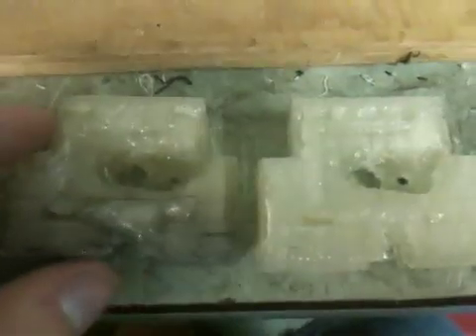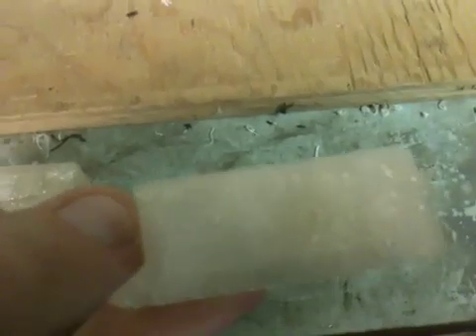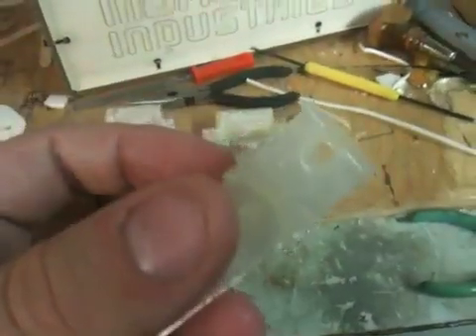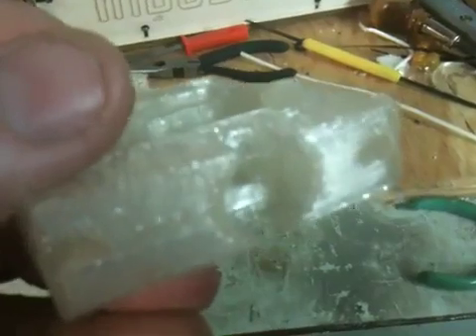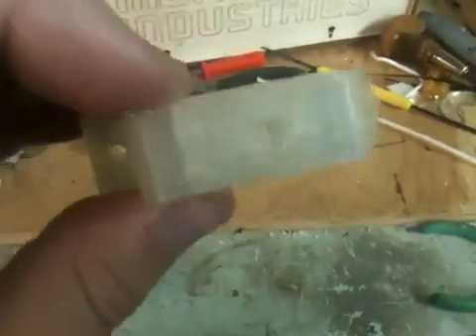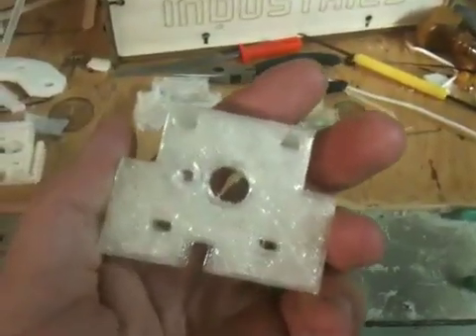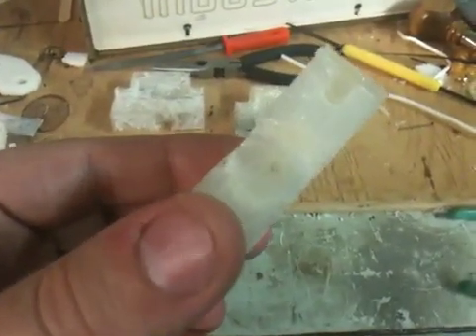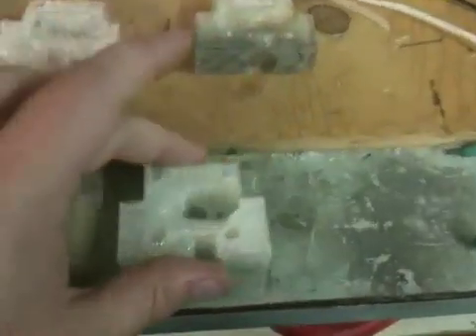PLA for the win!!!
EXCELLENT! Polylactic acid is beautiful. Absolutely no warping, and the final piece looks like it came from Superman's fortress of solitude. Best RepRap material ever.